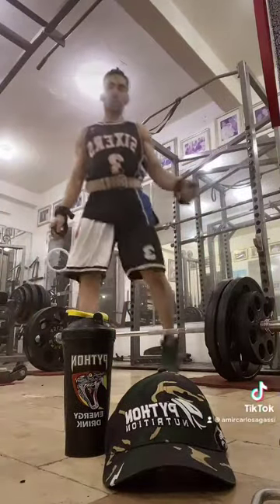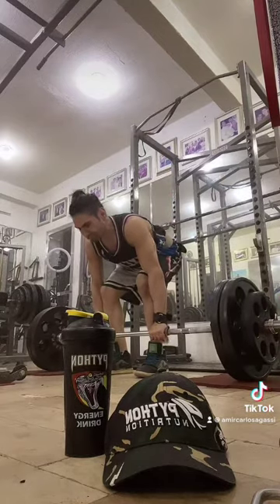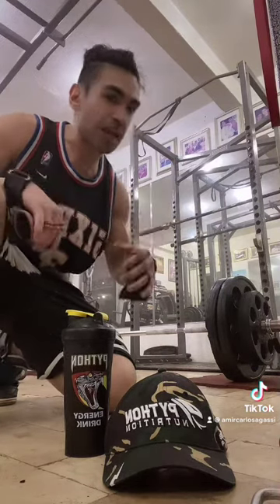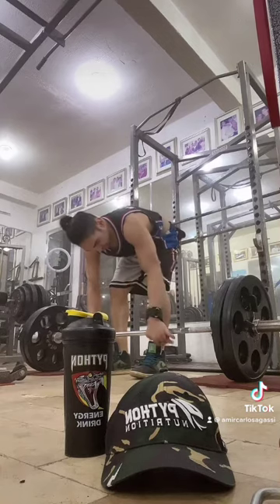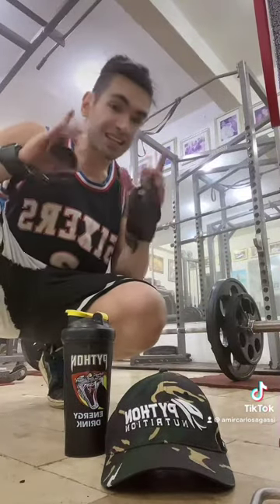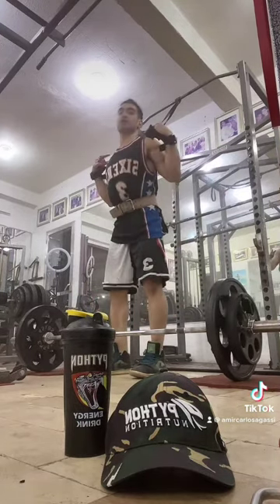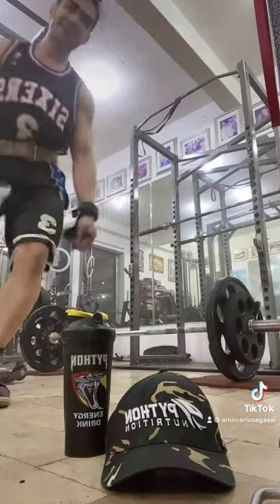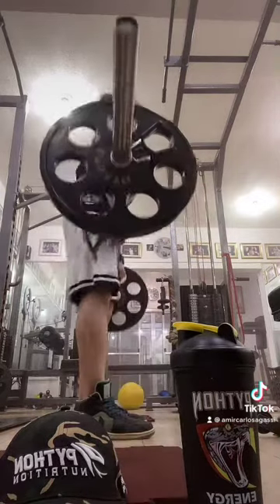Deadlift drop set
Python Nutrition isoclear take good care of your body gluththionecollagen SlimBean takegood care of your liver and get whiter skin 🙂 available at Muscle Cloud Philippines look
For Bernard Peros Oribiada 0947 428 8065 Order online
Contactless transactions 💯

Purchase products, order food , get services, pay utilities and buy using

Order online
Contactless transactions 💯 use the app